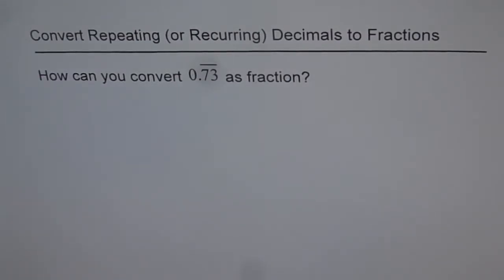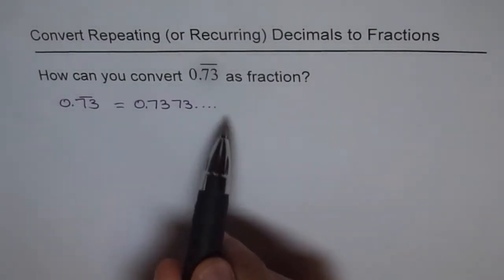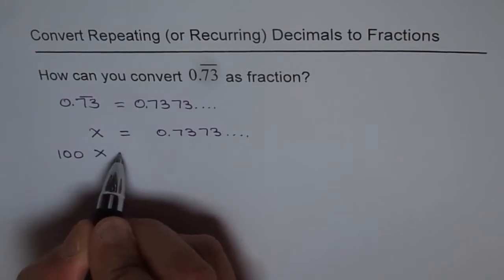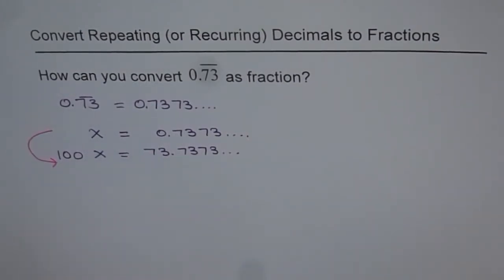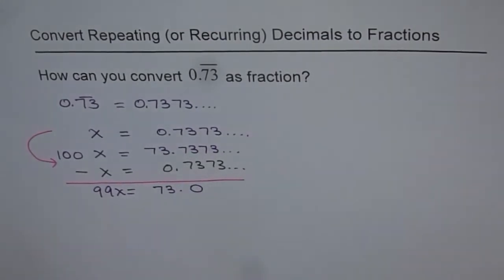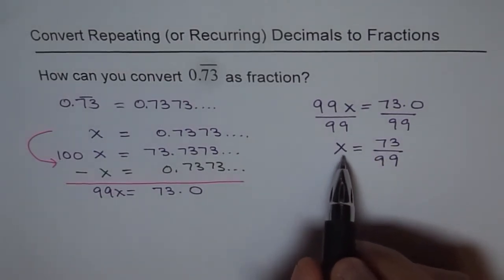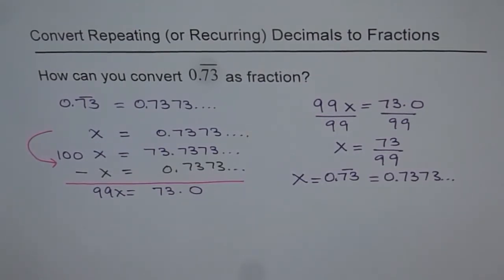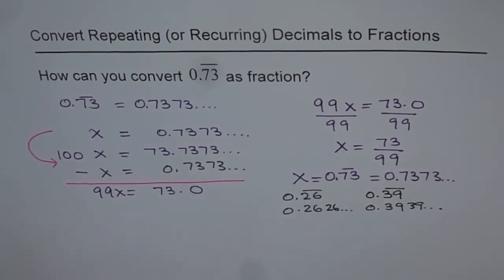Convert Repeating Decimals 0.737373 to Fractions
Rational numbers can be written as repeating of terminating decimal numbers. Non-repeating non-terminating decimal numbers are irrational numbers. Square-root of 2 is an example. In this video you learn the strategy to writing a repeating decimal as a rational number.
How to write 1.232323... as a Rational Number?